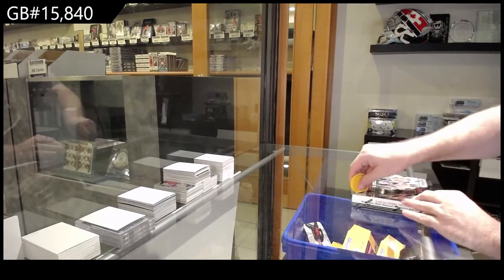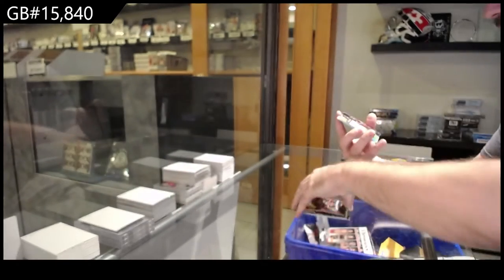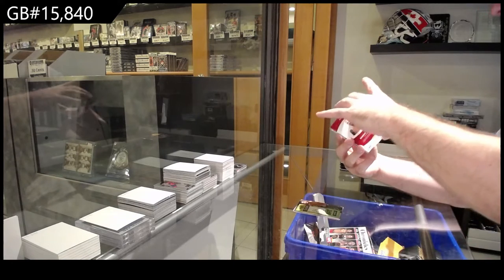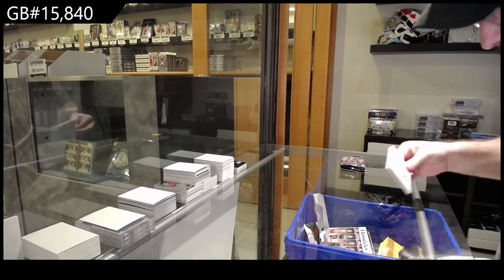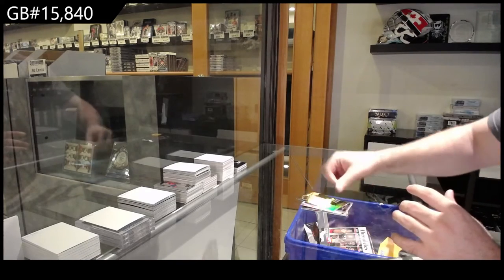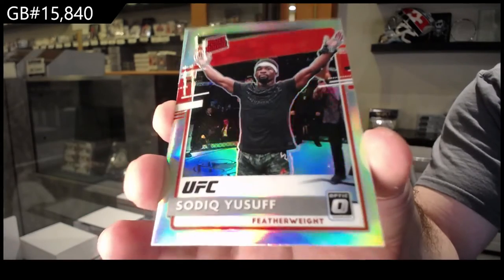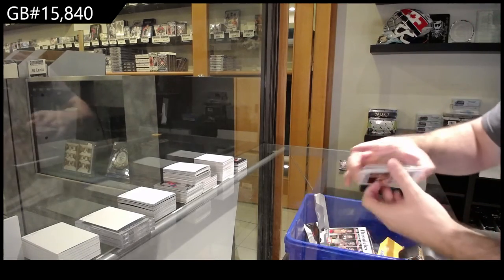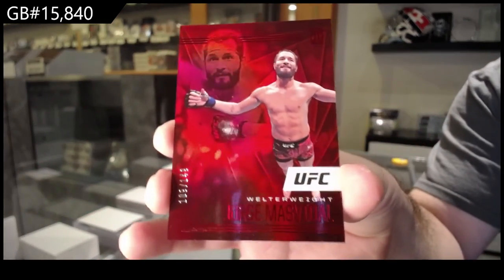2021 Panini Chronicles UFC Box Break - C&C GB #15,840